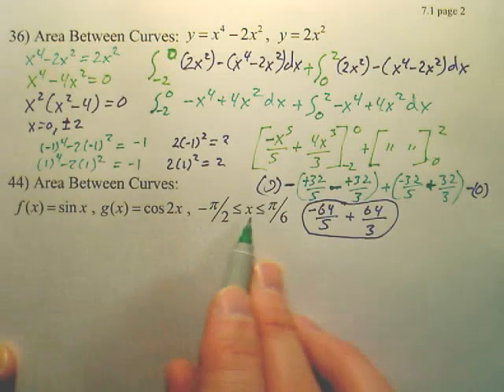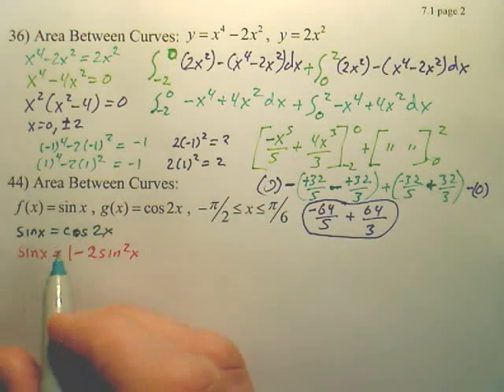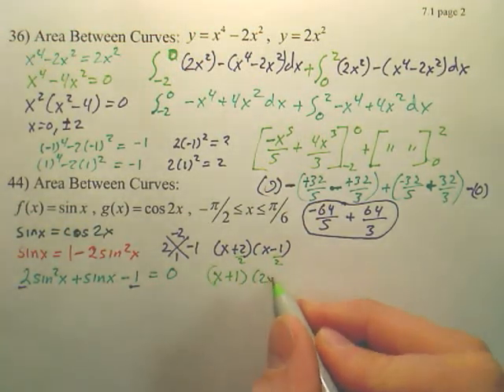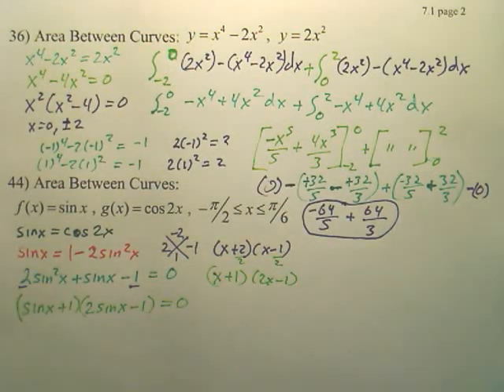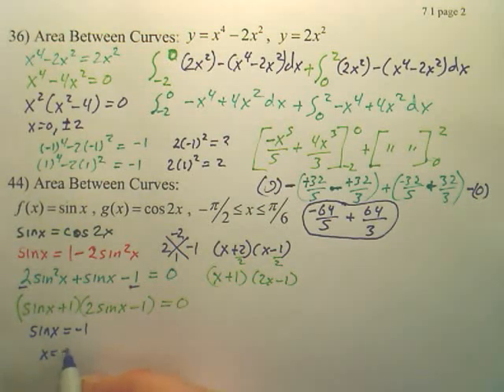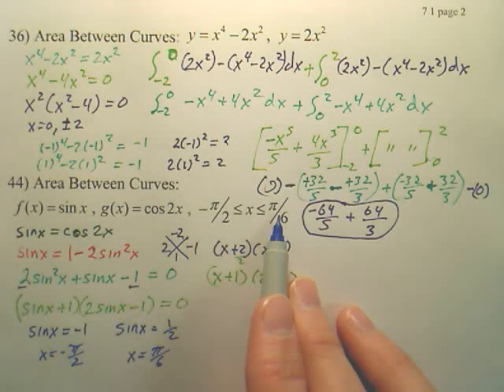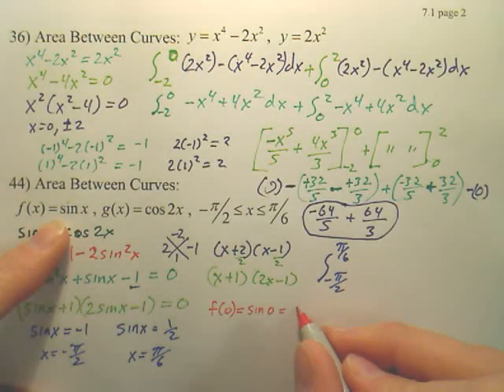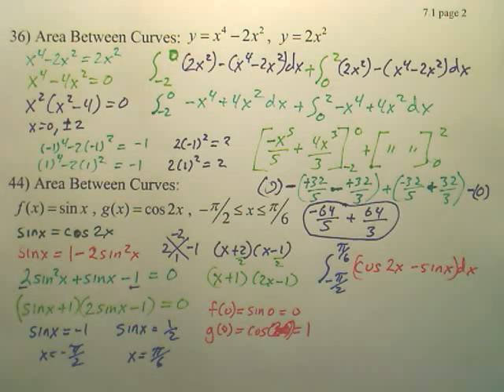7.1b2 Area of a Region Between Two Curves - Calculus